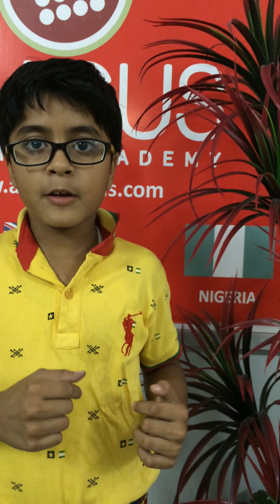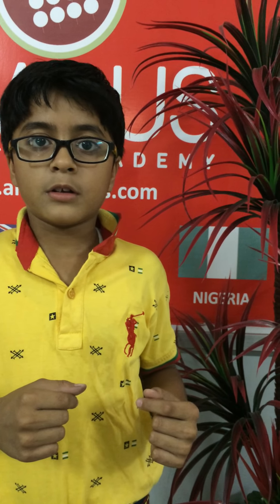Abacus D Maths Academy, Student Demo for Quick Calculation